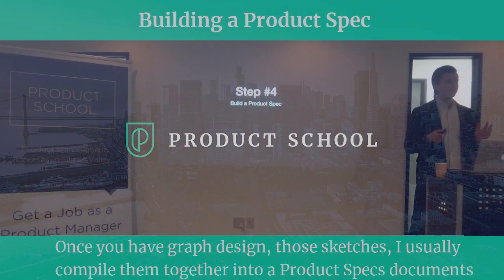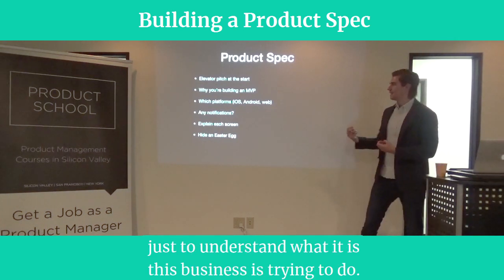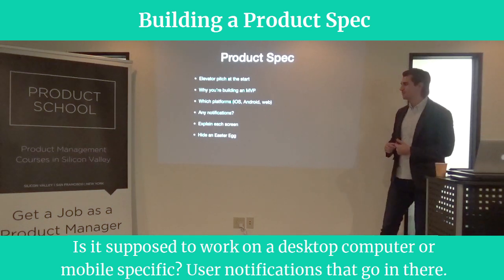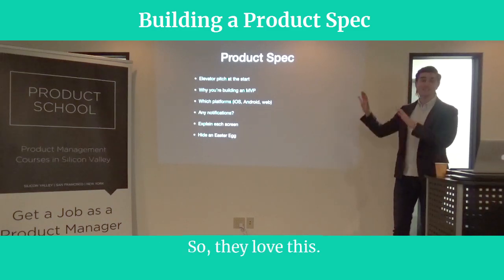Sneak Peek: Building a Product Spec by App Factory Product Manager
A short video about Product Spec document and how to edit it.

Our classes are part-time, designed to fit into your work schedule.  Our campuses are online and in 15 cities worldwide, including Silicon Valley, New York, Los Angeles and London.

In addition to classes, each of our campuses hosts weekly events with top industry professionals about Product Management, Data, Coding, Digital Marketing and Blockchain.

📓 The Product Book has arrived! Learn how to become a great Product Manager.